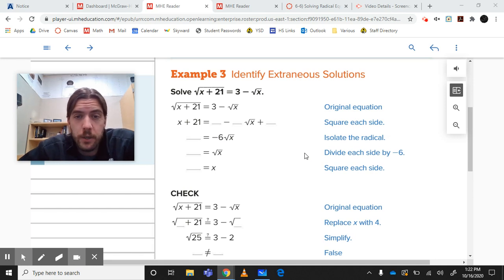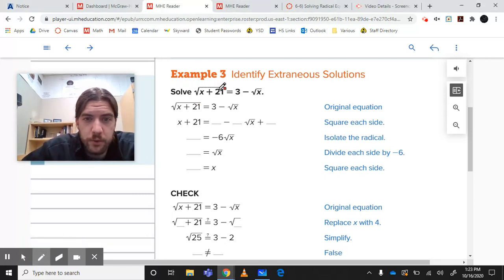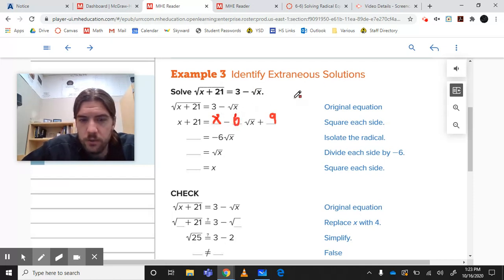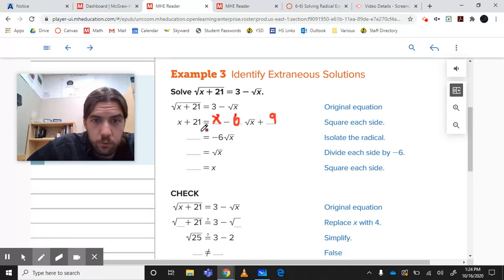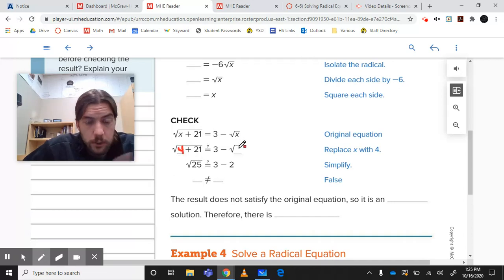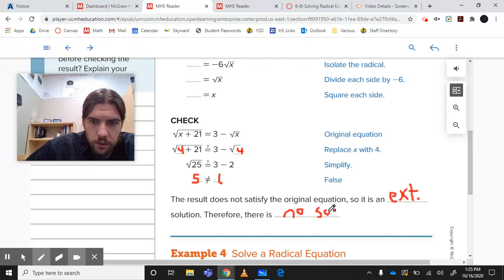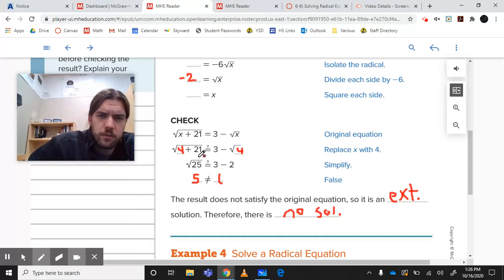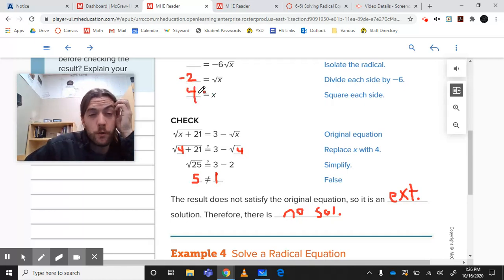6-6) Example #3 - Identify Extraneous Solutions